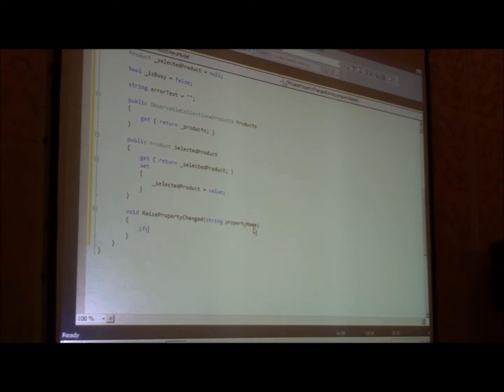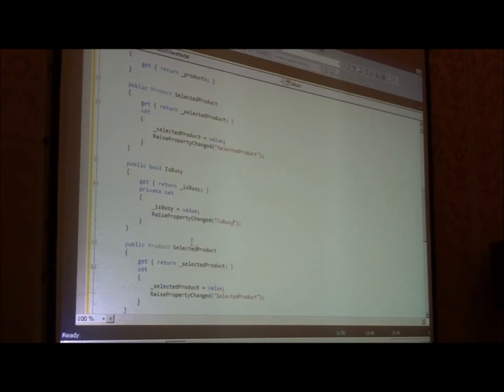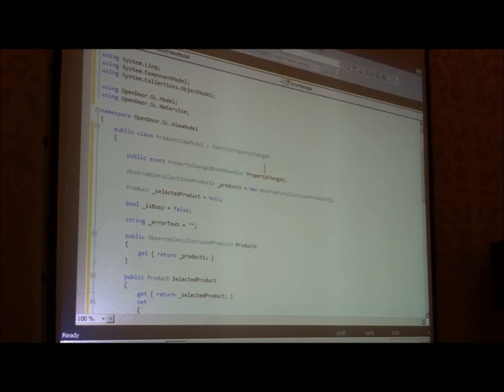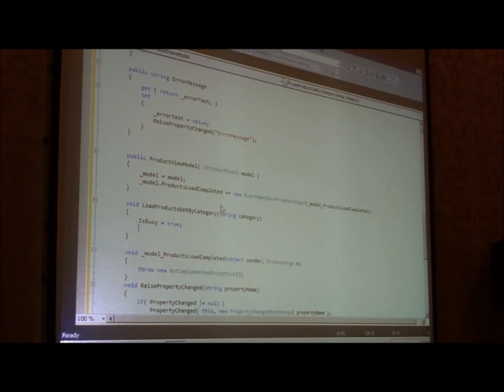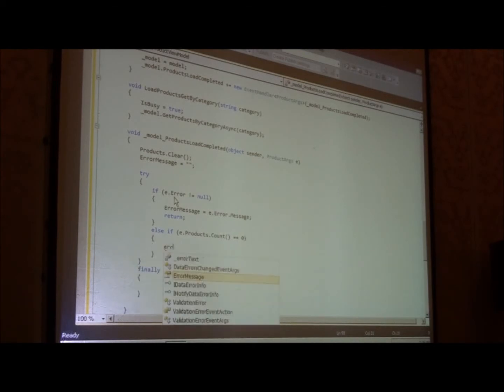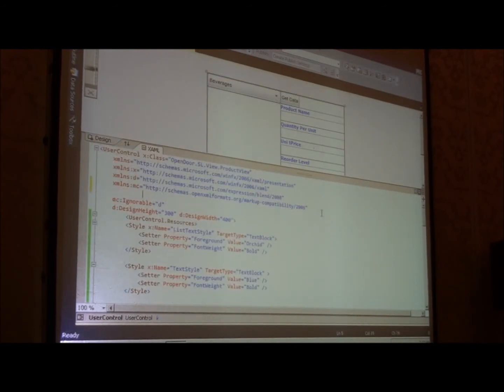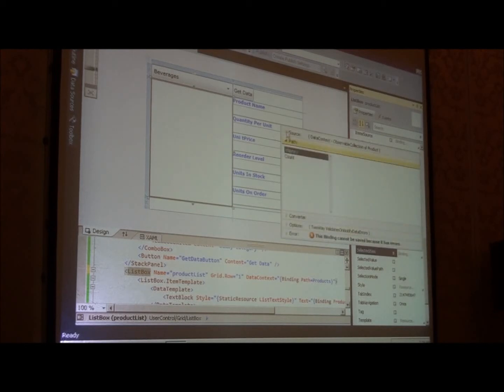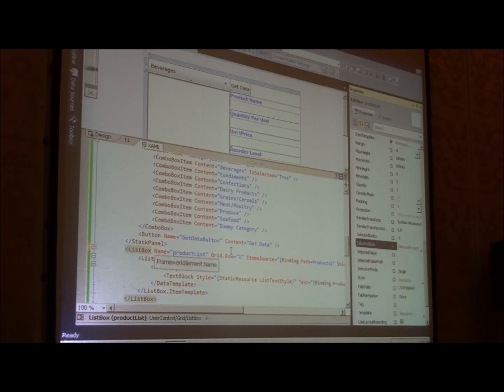Fauzan Khan split3